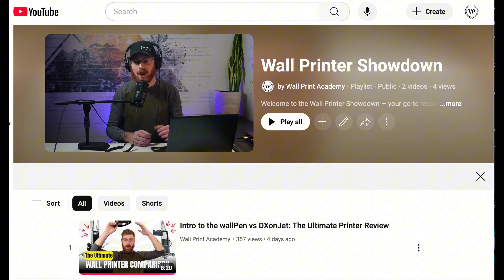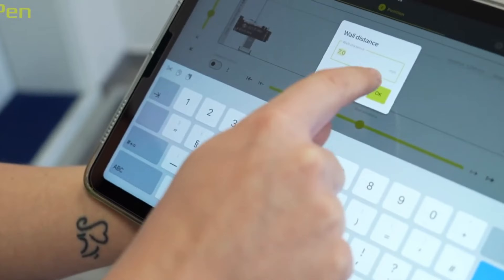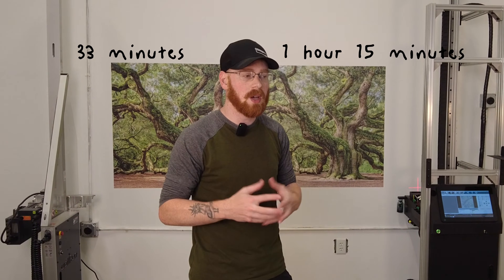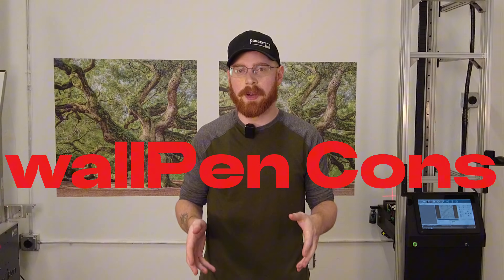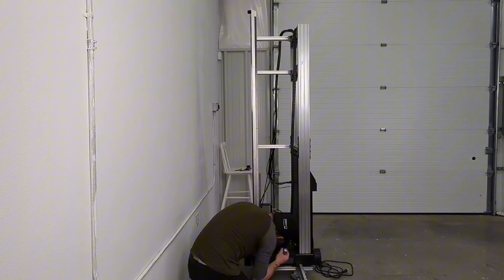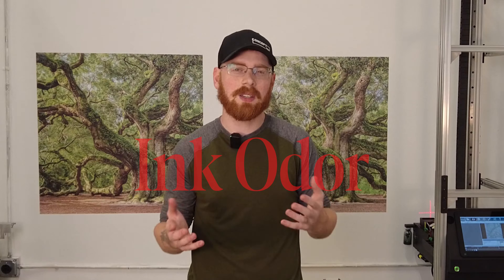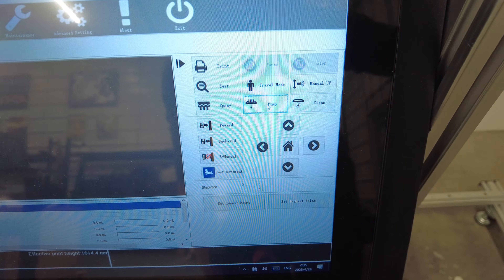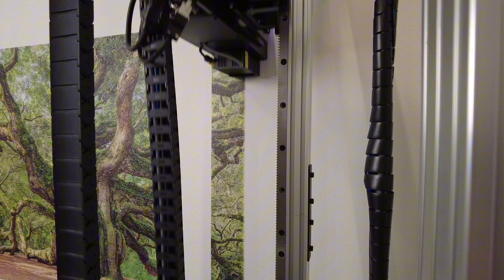The Final Wall Printer Comparison: Print Results & Key Takeaways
In the FINAL episode of our Wall Print Academy mini-series, we wrap up the full comparison between two of the top wall printing machines: wallPen and DXonJet. After covering transportation, assembly, print prep, and software/UI, we're now diving into what matters most in the real world—print speed and print quality. This honest, side-by-side breakdown helps you decide which machine fits your business best based on real results, not hype.

Whether you're just starting your wall printing business or looking to scale, this video is packed with actionable insights that will help guide your next move.

🧭 Chapters:
0:00 - Intro & Recap
0:33 - Why Print Speed & Quality Matter
1:47 - 8-Pass Print Standard Explained
3:00 - Machine Pros and Cons
3:17 - wallPen Pros
4:30 - wallPen Cons
5:27 - DXonJet Pros
7:25 - DXonJet Cons
9:00 - Final Takeaways & Business Advice
9:50 - How to Sell Before You Buy
11:13 - What’s Next at Wall Print Academy